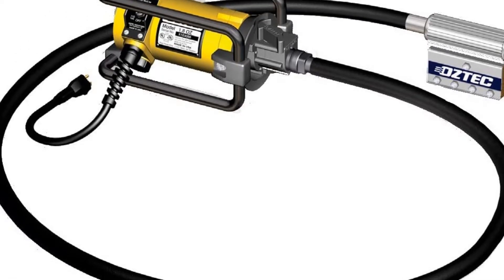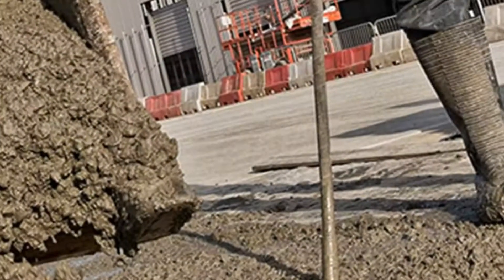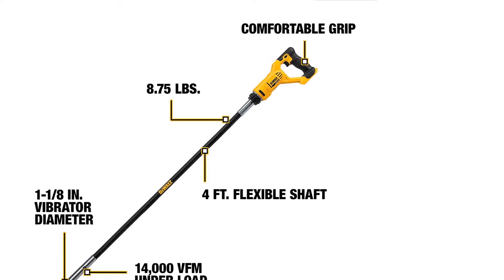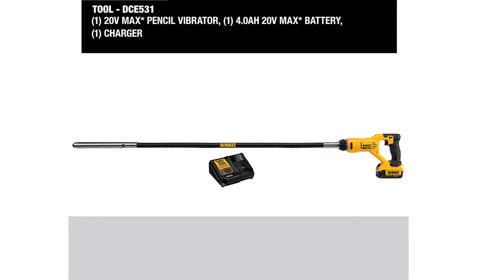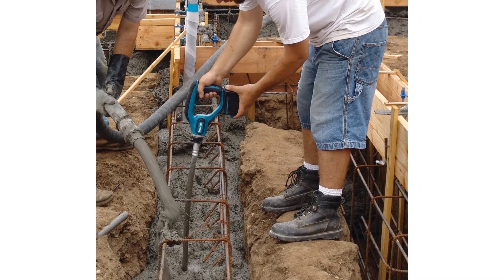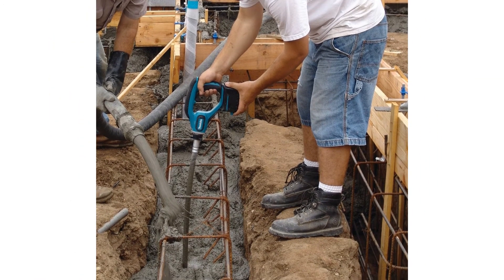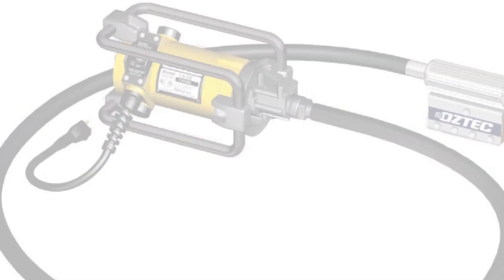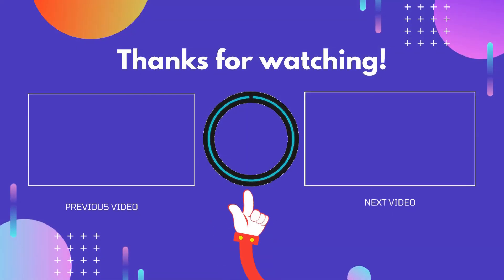Top 5 Best Concrete Vibrators Reviews in 2024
In This Video, I Listed the Top 5 Best Concrete Vibrators Reviews in 2024, You Can Check Out the Latest Price or Purchase in the Description Below!

05.1300W High Power Concrete Mixer Vibrator

04.220V 3800W Concrete Mixer Vibrator

03.ZM-995 Electric Concrete Vibrator

02.High Quality Mobile Portable Concrete Vibrator

01.Japan type concrete vibrator poker,Concrete Road Vibrator